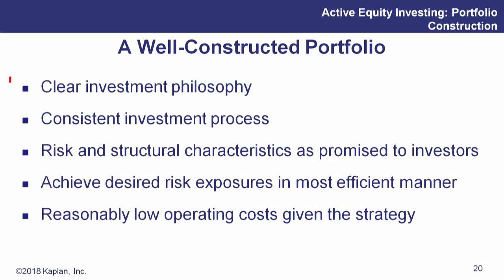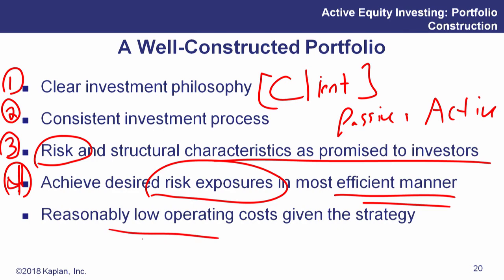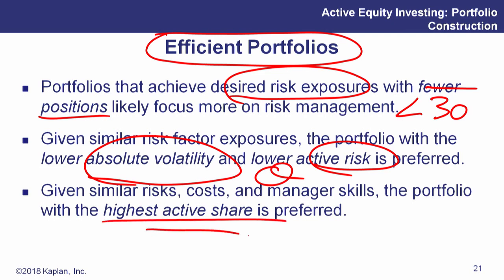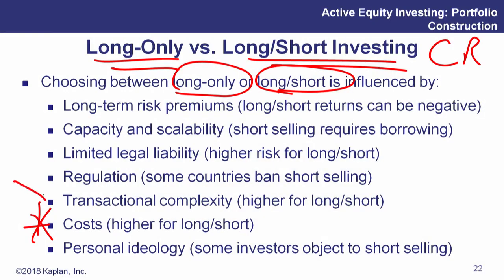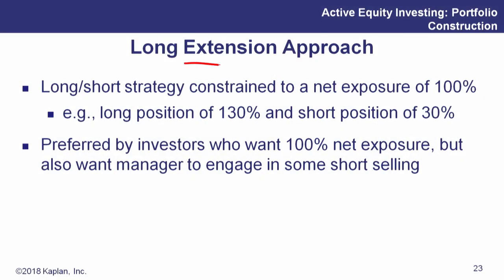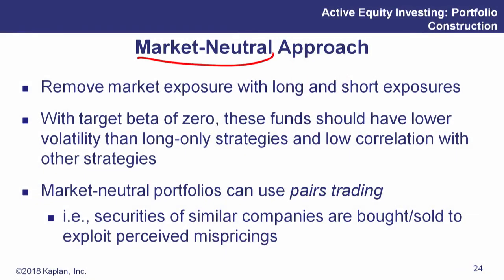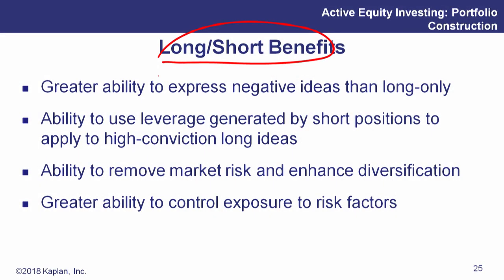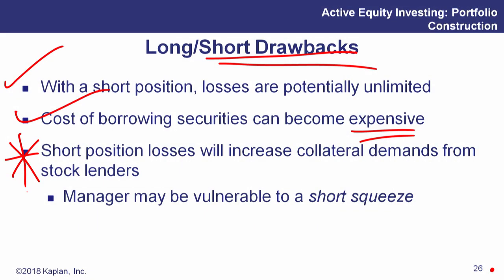[CFA3] Module 18.5 The Well Constructed Portfolio